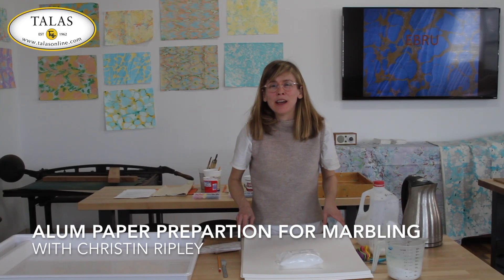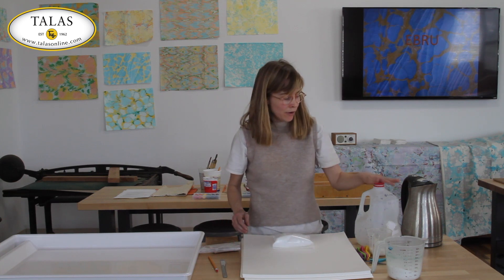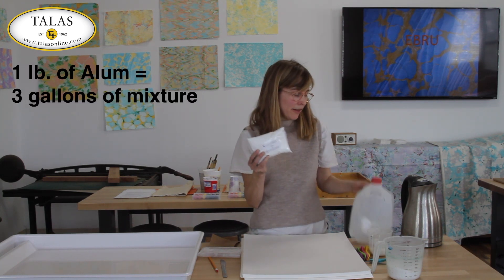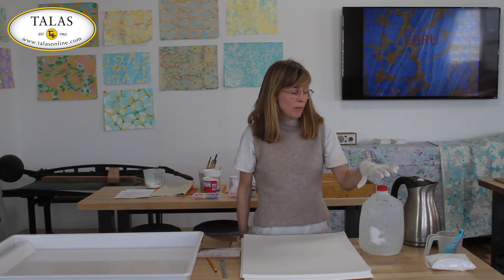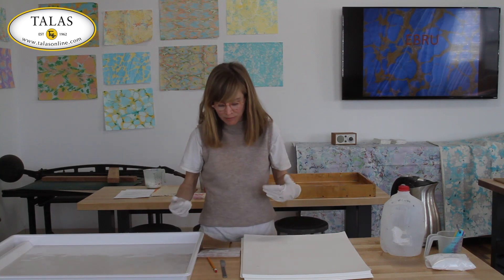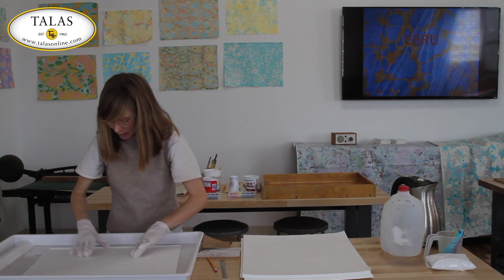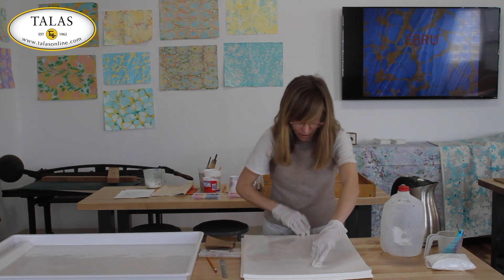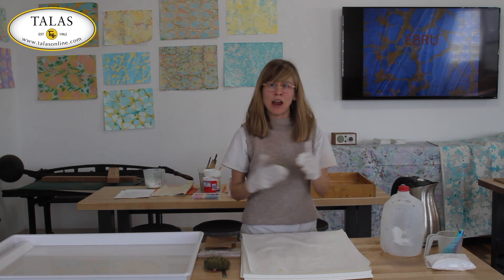How To Alum Paper for Marbling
This video demonstrates the recipes and techniques necessary for aluming paper in preparation for marbling.

Marbling paper in the Ebru (Turkish) style requires that the paper first be treated using a mordant, in this case alum mixture.  The alum helps the pigments used in marbling to adhere to the paper.  Without a mordant the pigments will simply slide off the paper.

Christin Ripley, of Studio in the Round, demonstrates her recipes for alum mixing and application.

Alumed paper has a shelf life, and should be used within 4 days of preparation.